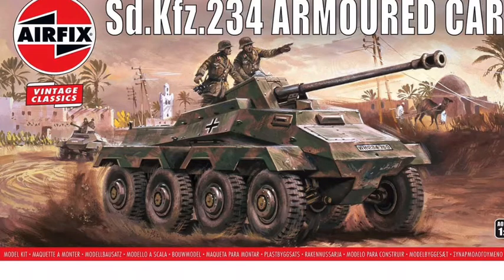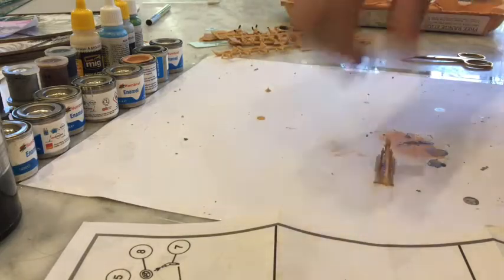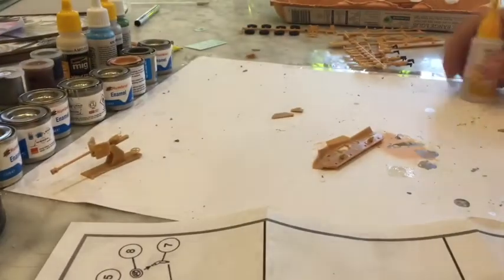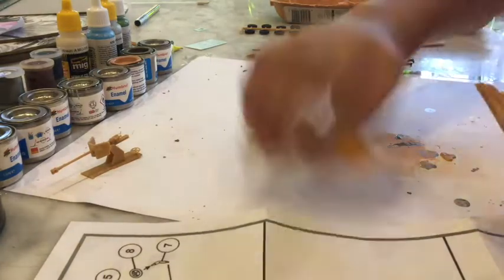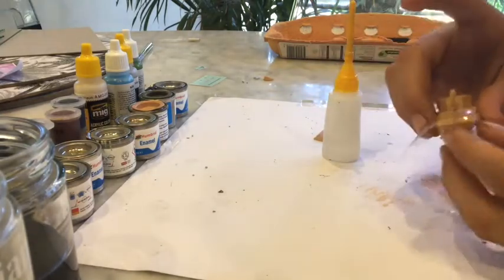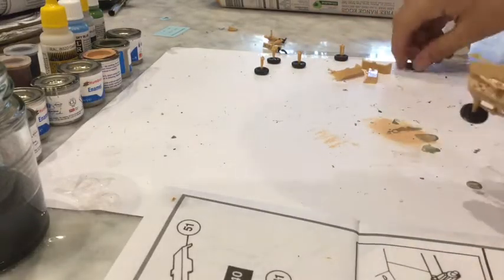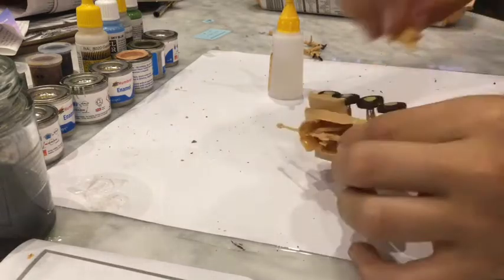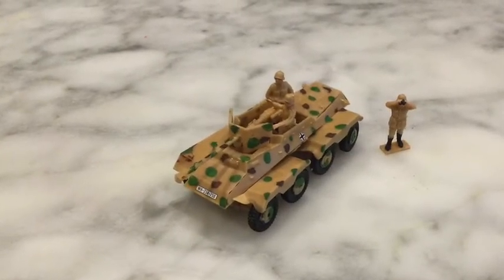Building the Sd.Ffz.234 armoured car ‘Puma’ by Airfix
Hey, in this video I am making a German armoured car by Airfix. Did you know this model is only the size of a lighter.

Song: Xceleratr by The Black Jackets